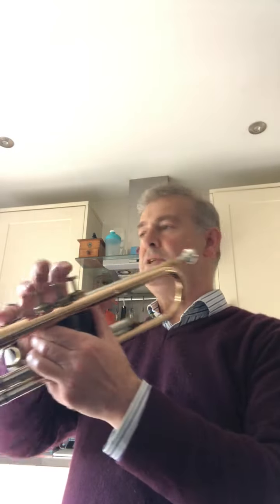General notes for Ted